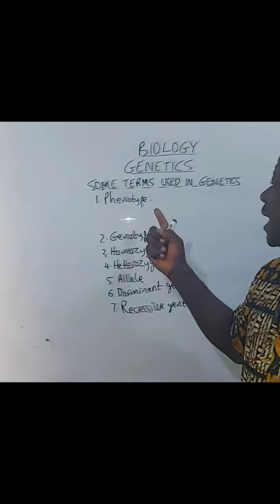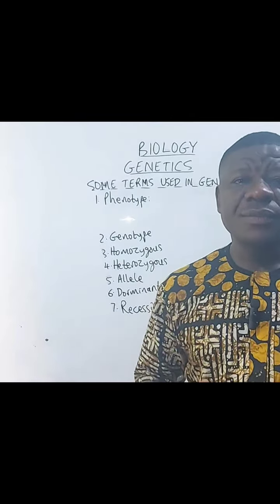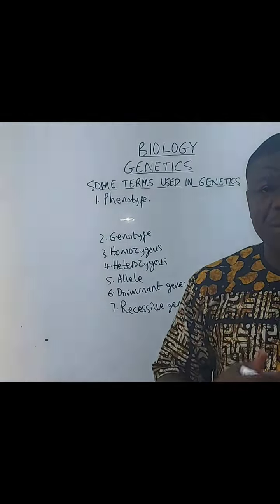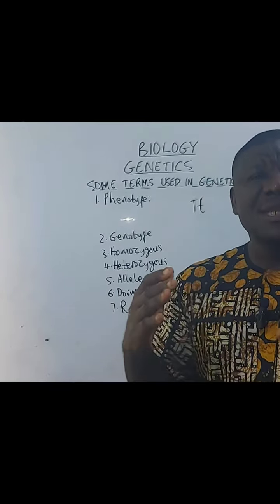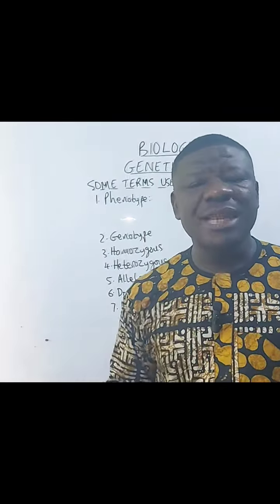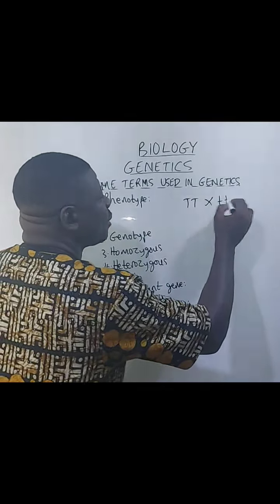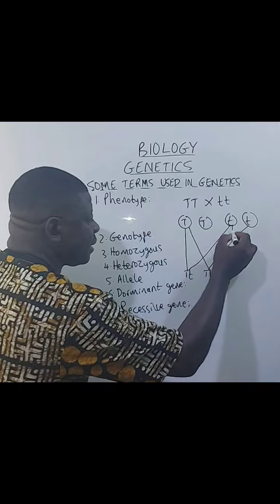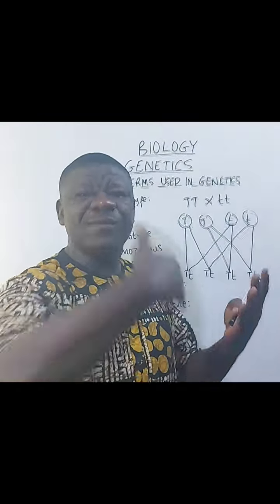biology genetics terms viralshort vir